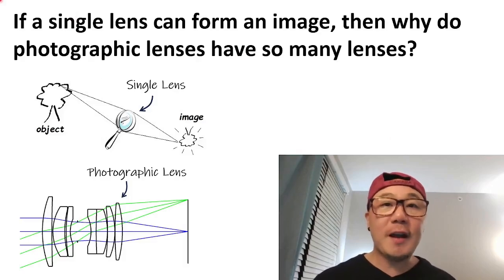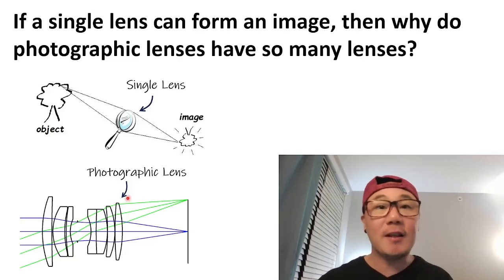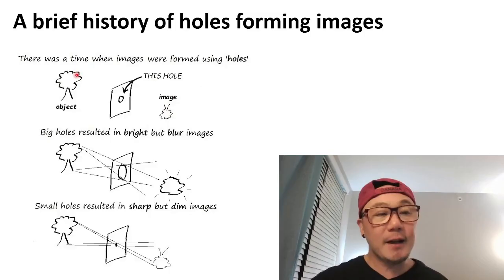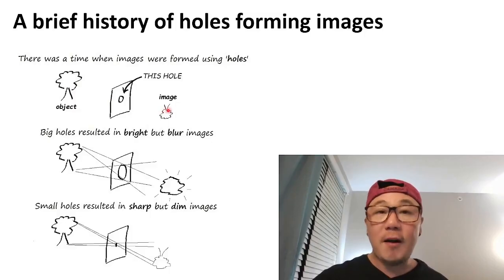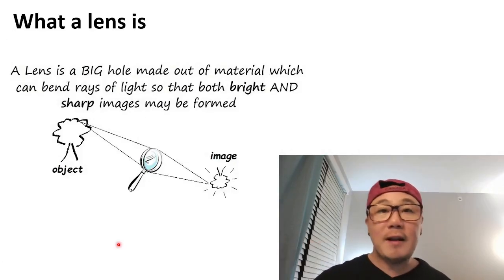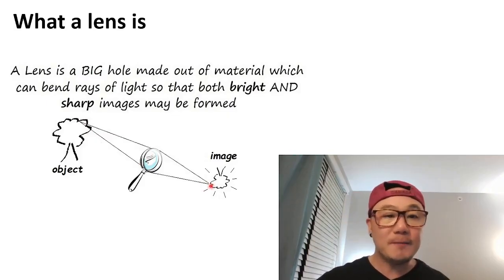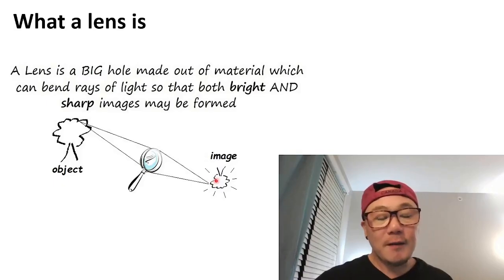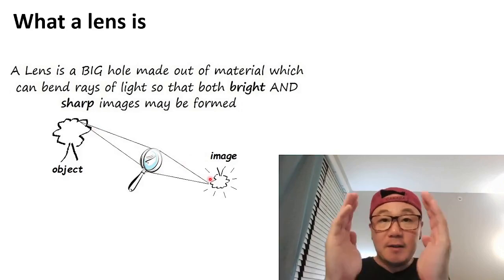Why do professional photographic lenses have so many lenses in the camera?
If you're a beginner in optics, then you've probably at some point wondered why a professional photographic lens is made up of more than a single lens inside the camera. This was actually one of the questions that the famous lens designer Warren J. Smith had before he became really good at designing lenses. Funnily, when Warren was in college studying optics, he initially didn't want to be a lens designer. But life is often strange and therefore interesting. In this short video, I do my best to explain the basic reason for why photographic lenses do not use only a single lens. Enjoy! 😄

Notes:
(1) A follow-up video about the blur spot and how it's related to the time for a ray to travel from object to image is